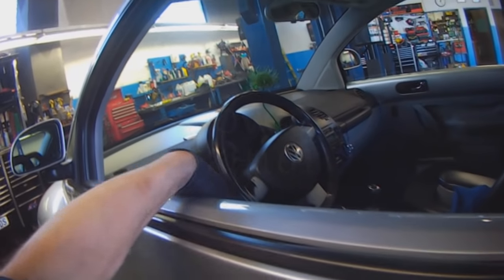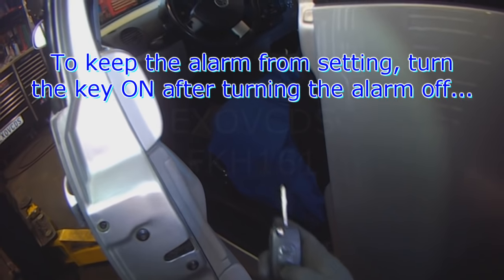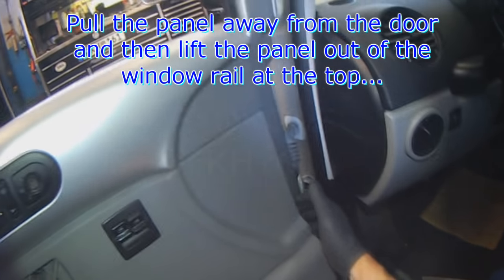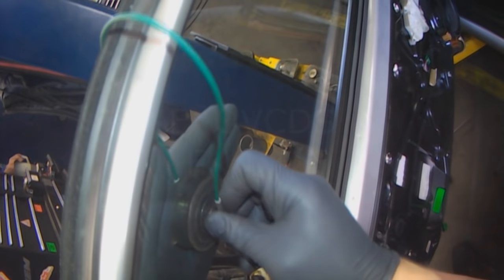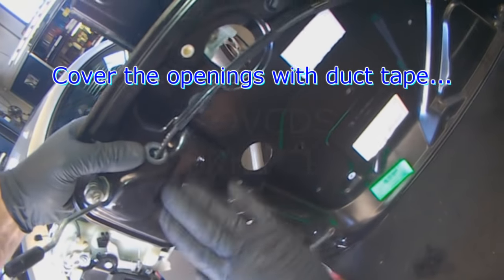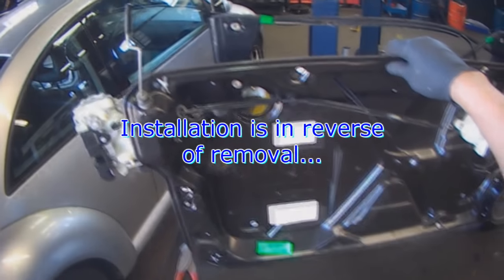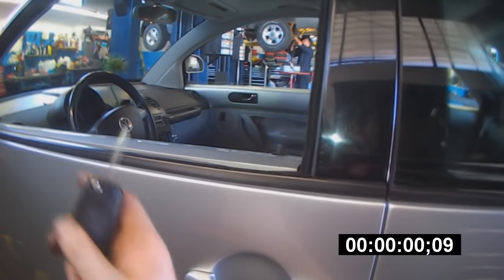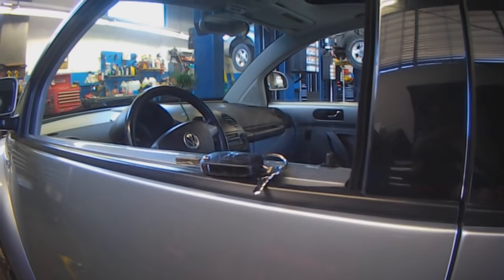VW A4 New Beetle door lock actuator removal